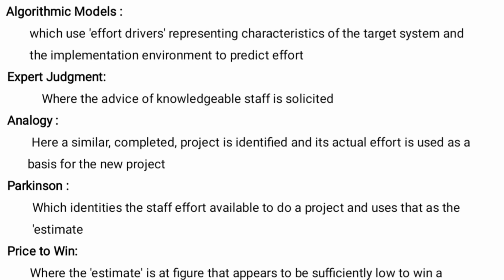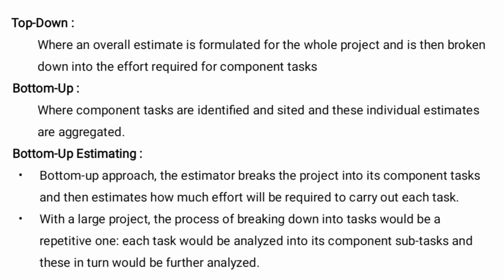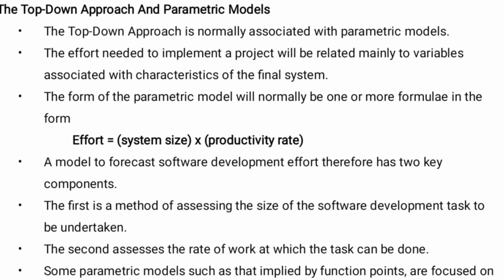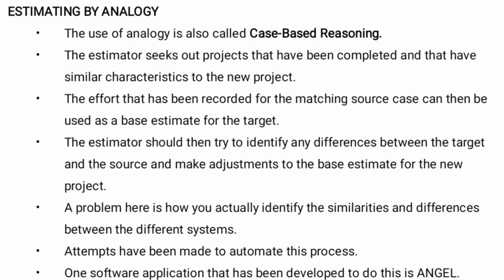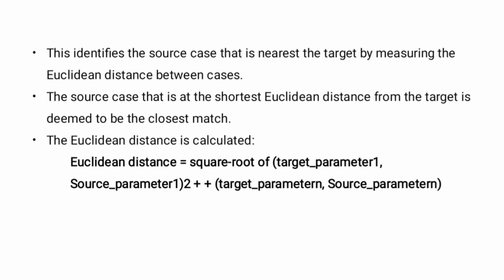Software Project Management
Software Estimation Techniques